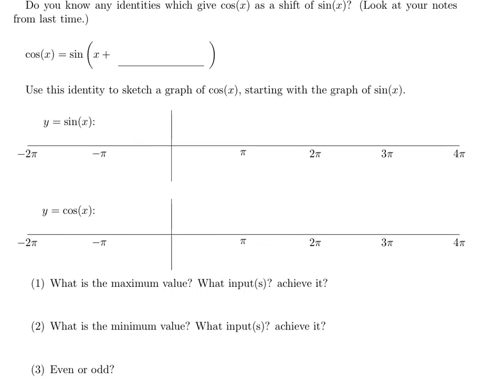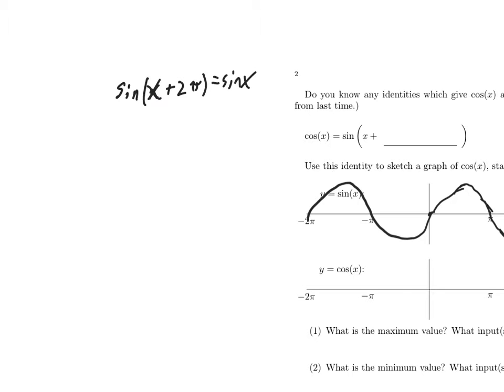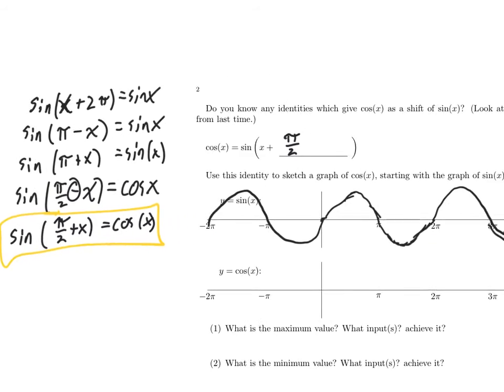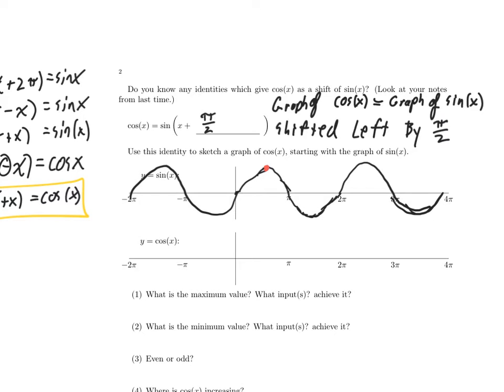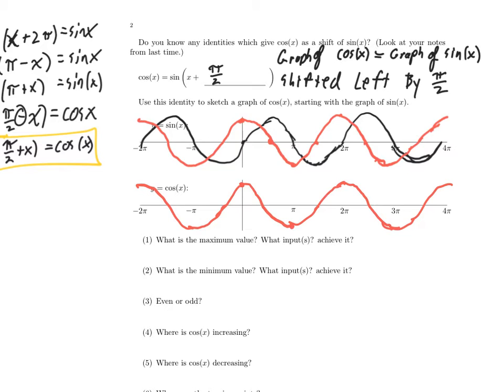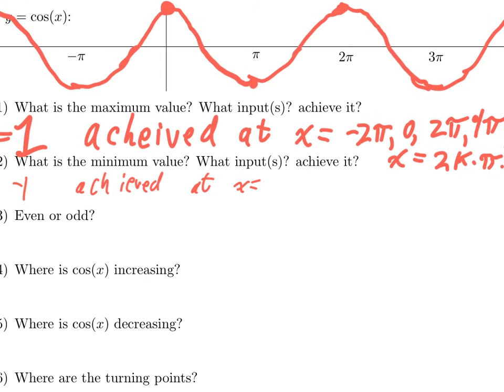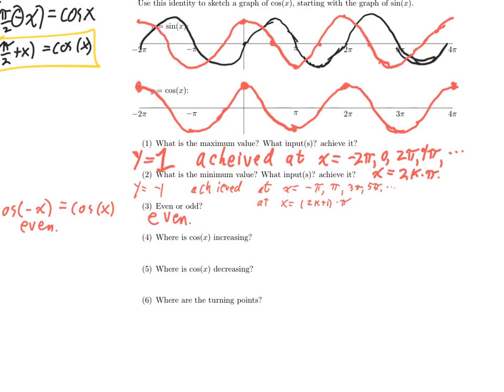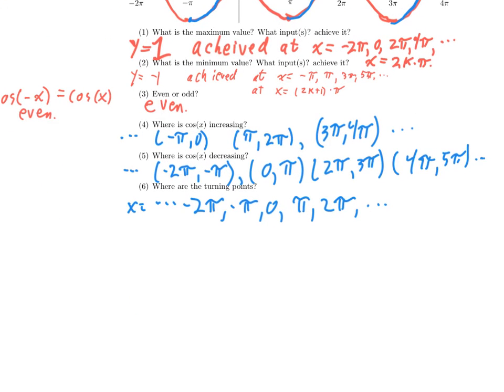Graph of cosine